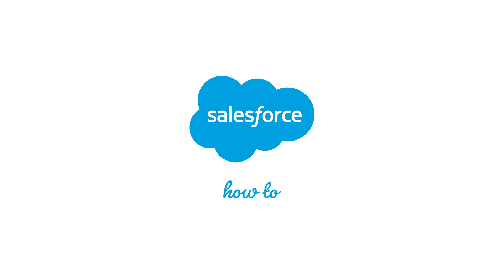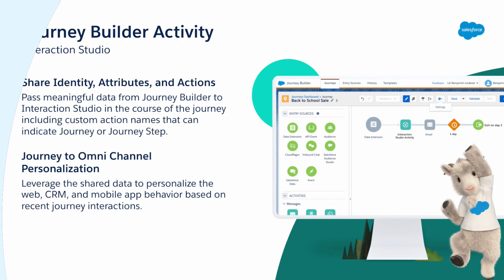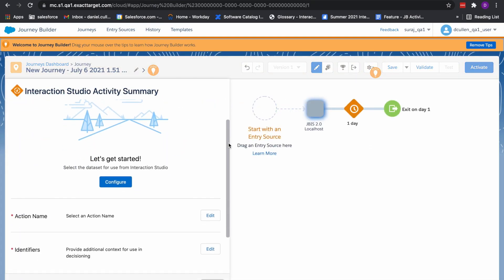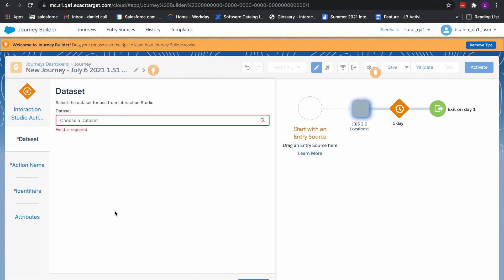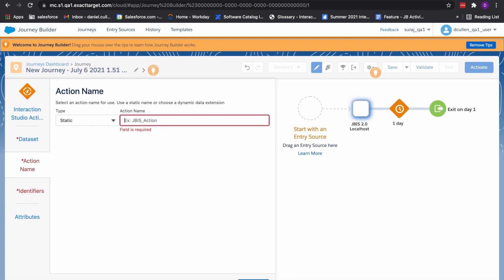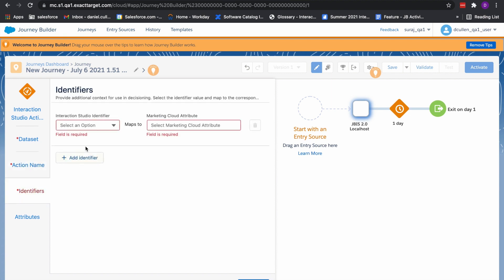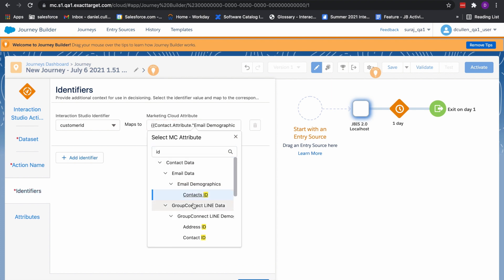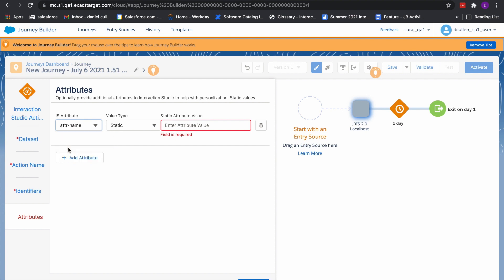How to Use Journey Builder Activity in Interaction Studio | Salesforce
Watch this video to learn to use Journey Builder Activity in Interaction Studio